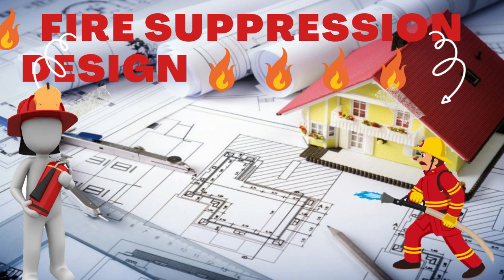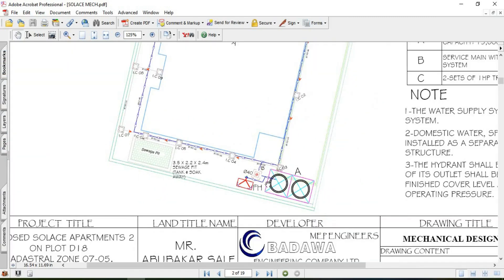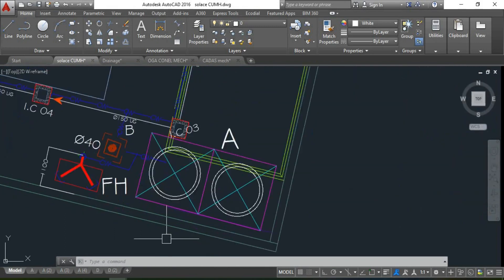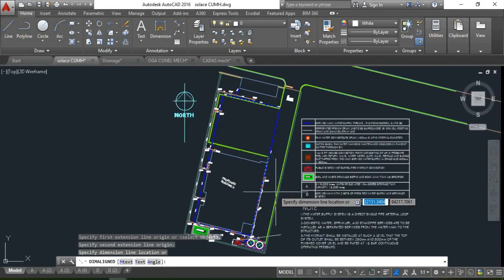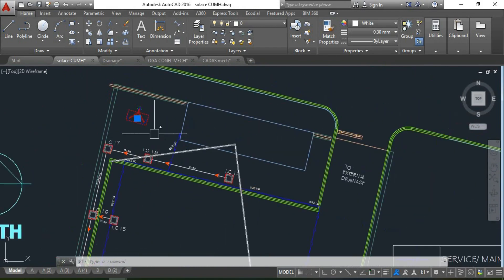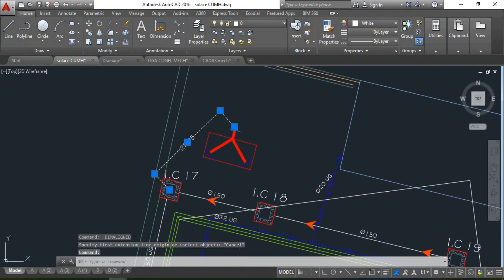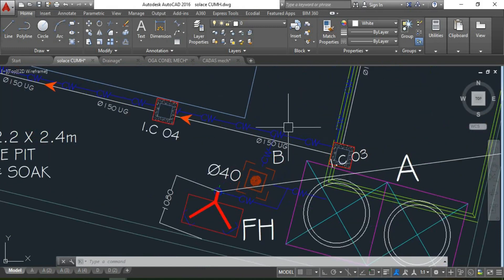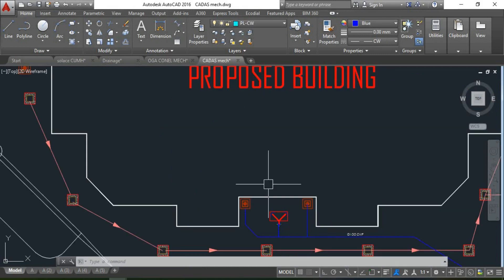Fire Hydrant MEP Design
These tutorial series will elucidate all the requirements in designing a fire fighting system. please keep tuned